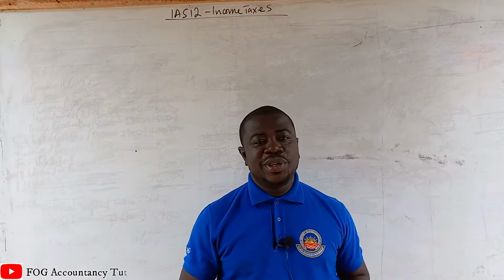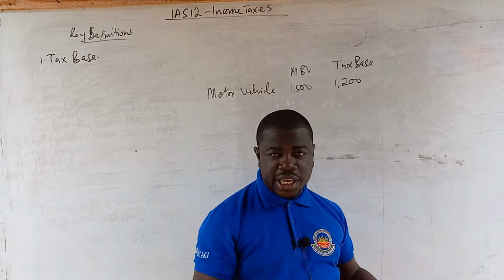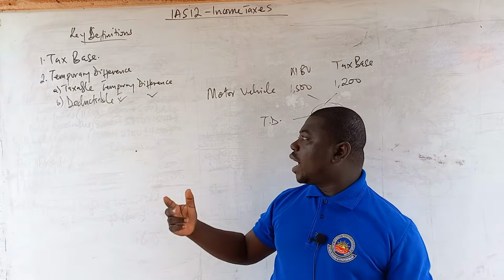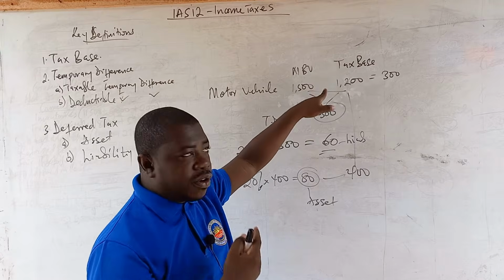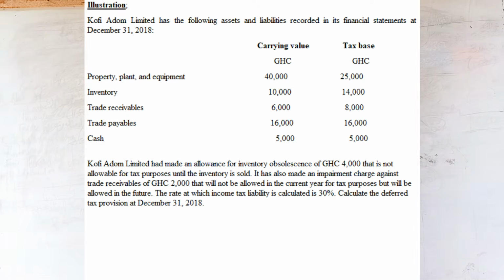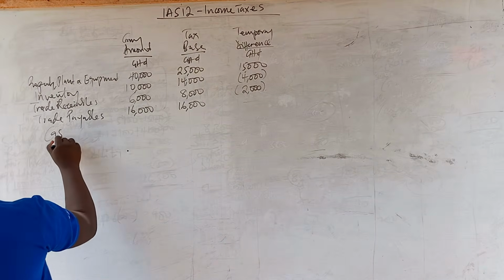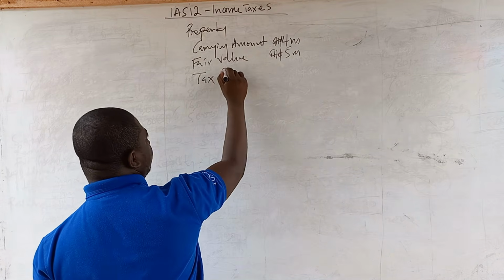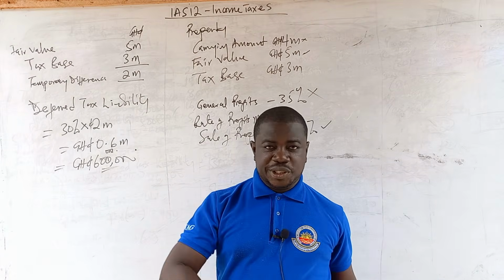IAS 12 - INCOME TAX (PART 1)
This video explains some basic concepts in IAS 12 and teaches how to calculate deferred tax assets and liabilities for inclusion in the financial statements.